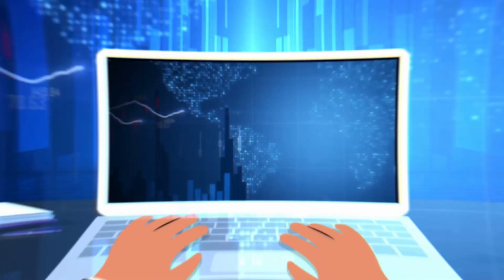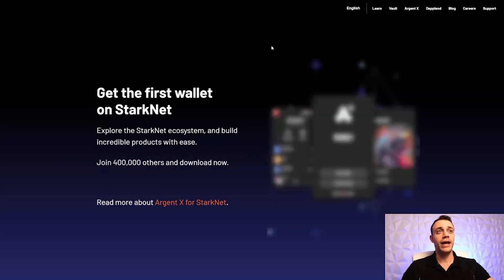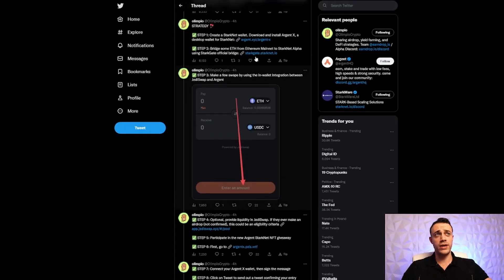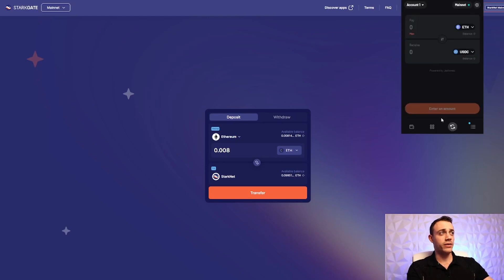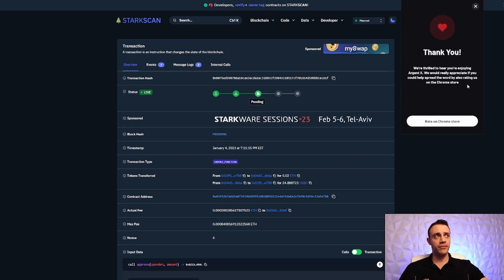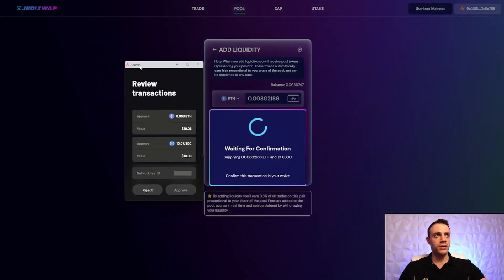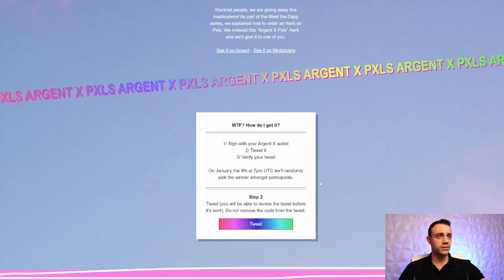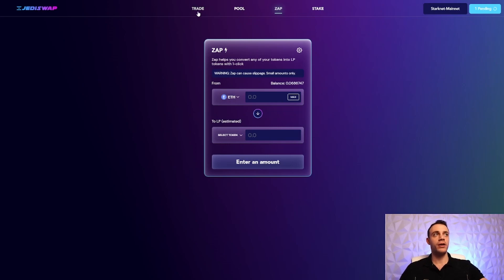How To Get The StarkNet, JediSwap, & Argent X Airdrop!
This video shows you how to get the StarkNet, Jediswap, and Argent X airdrops. All of these tokens will be native to the Starknet Network, which is a layer 2 scaling solution for Ethereum. StarkNet utilizes zk rollup technology and currently has a functioning DEX called JediSwap. The main wallet on StarkNet is Argent X. We all have the chance now to join the community and participate in the airdrop! Watch this video for a step by step guide on how to prepare your wallet for these upcoming airdrops which has the potential to be a lot of free money! Layer 2 scaling solutions for Ethereum such as StarkNet are relieving issues such as high gas fees & network congestion. Enjoy the guide!

Timestamps
0:00 Intro
0:34 Starknet Airdrop Info
1:35 Install Argent X Wallet
2:11 Bridge ETH to Starknet
3:24 Swap Tokens On JediSwap
6:45 Provide Liquidity On JediSwap
8:48 Participate In Argent NFT Giveaway
11:01 Closing Summary

✅ Create Your Bitget Account Here!